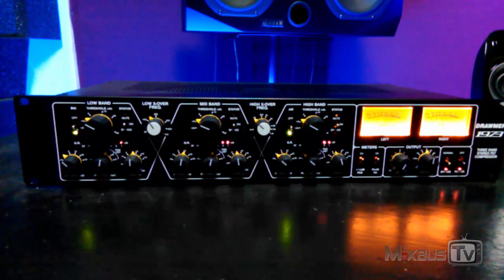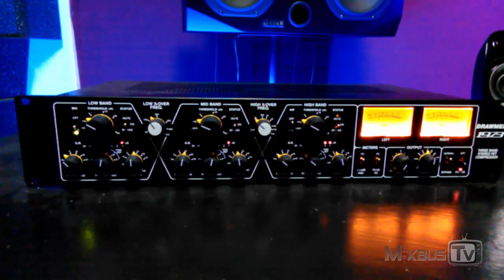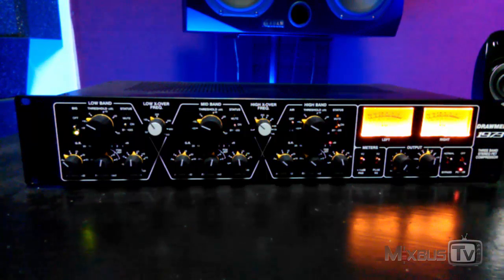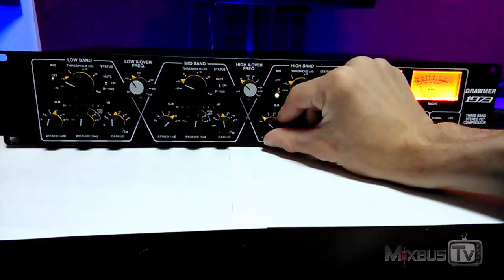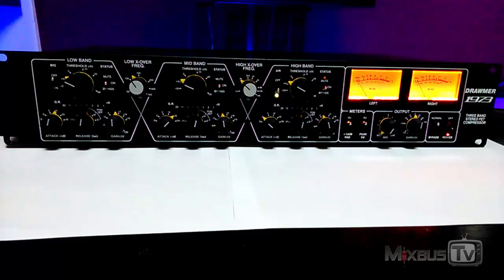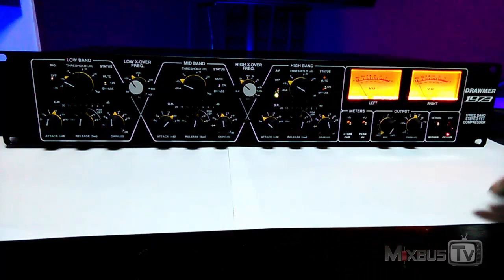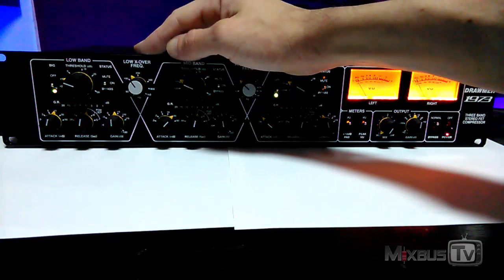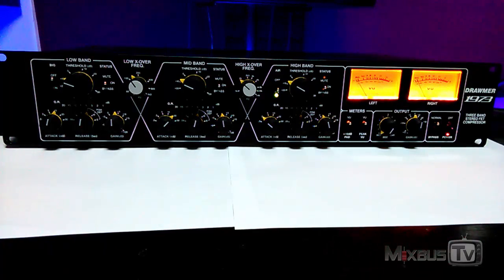Drawmer 1973 Analog Multiband FET Stereo Compressor Review with Audio Examples